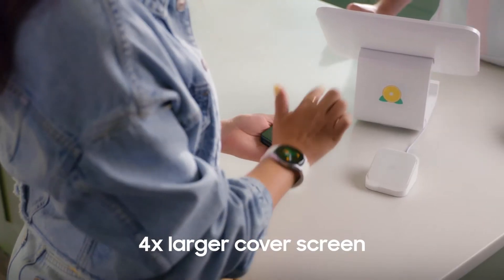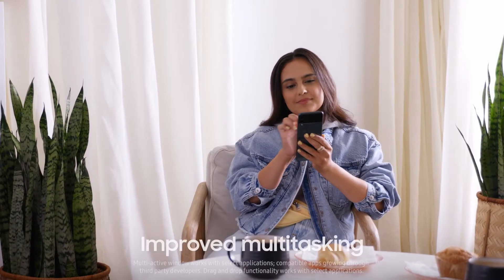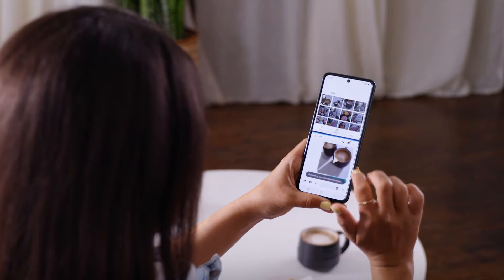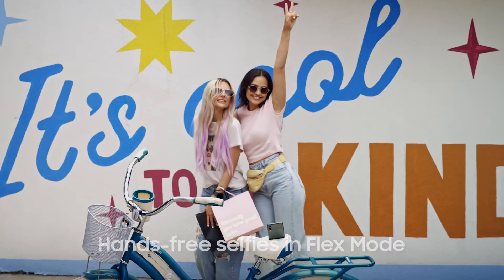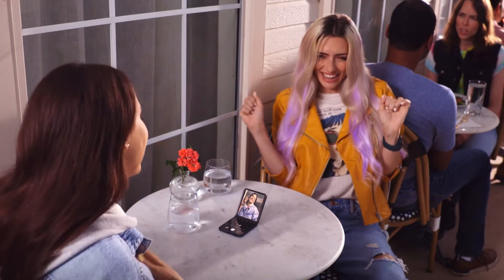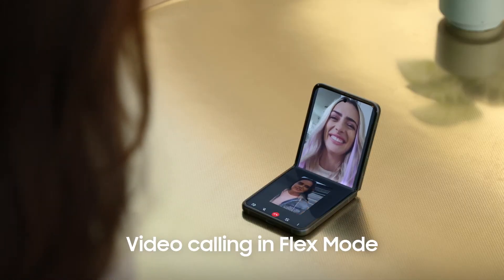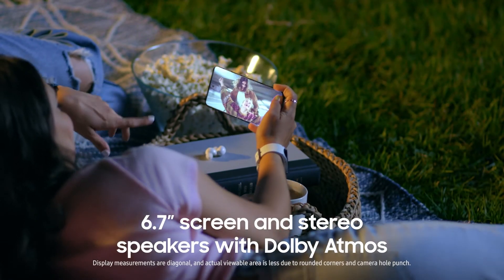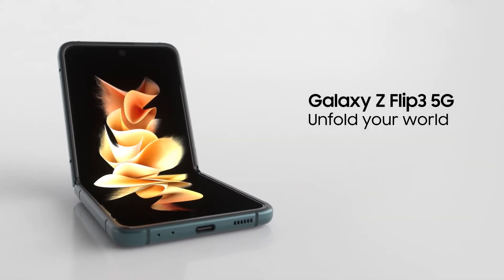Samsung Galaxy Z Flip 3 |(Amazon) Link by description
Samsung Galaxy Z Flip 3 5G Factory Unlocked Android Cell Phone US Version Smartphone Flex Mode Intuitive Camera Compact 128GB Storage US Warranty, Green